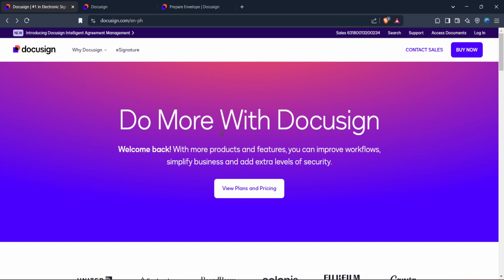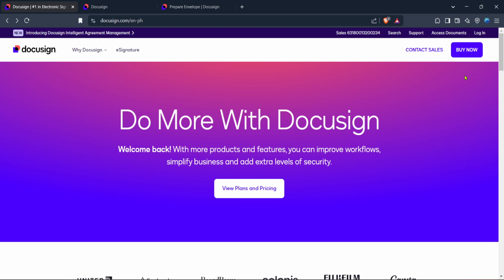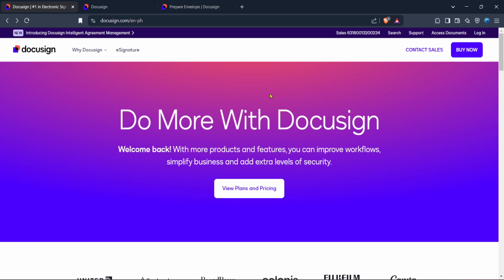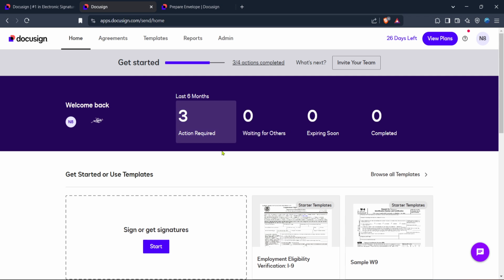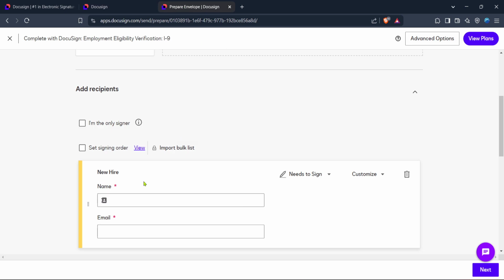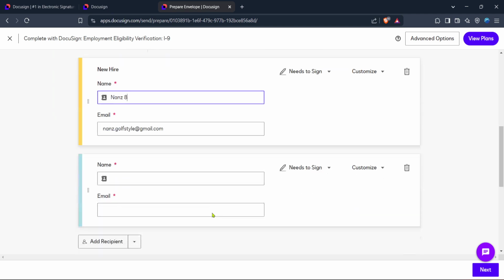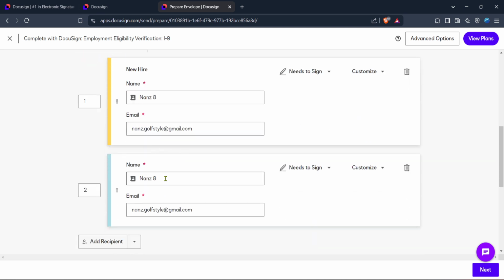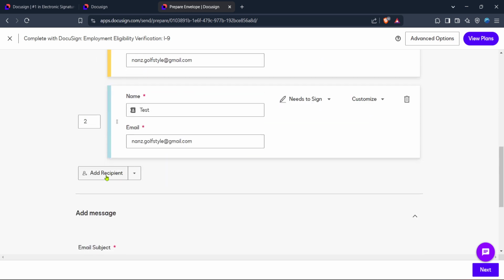How to Assign Signing Responsibilities Docusign (Full 2025 Guide)